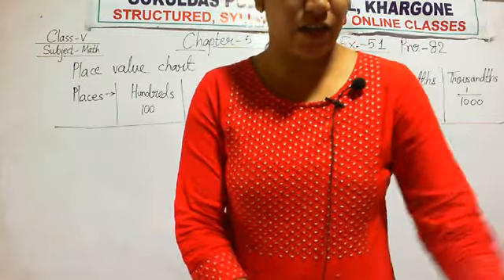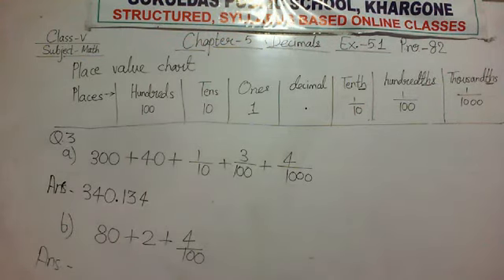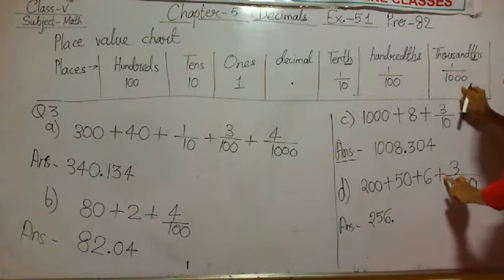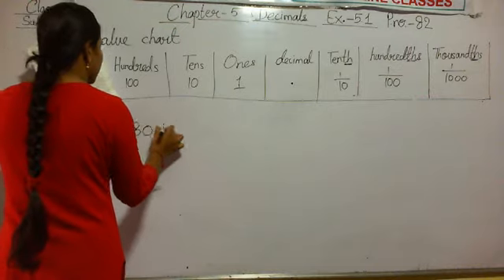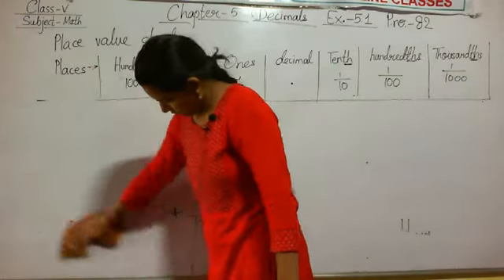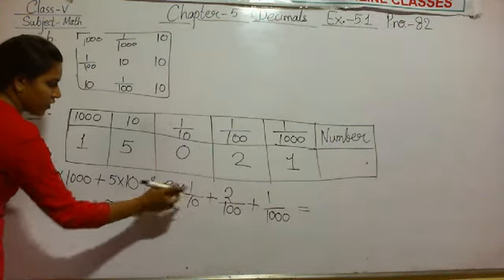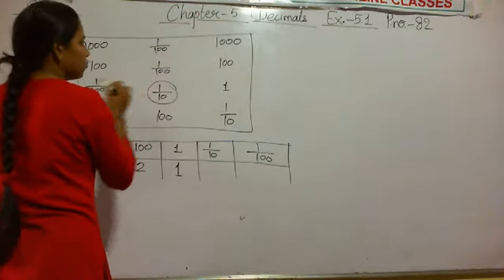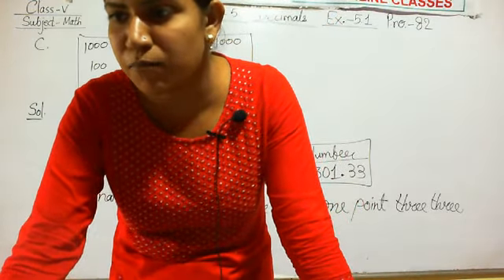Class 5 (Math) Exercise 5.1 ques 3 and 4 (RD 28-09-2020)